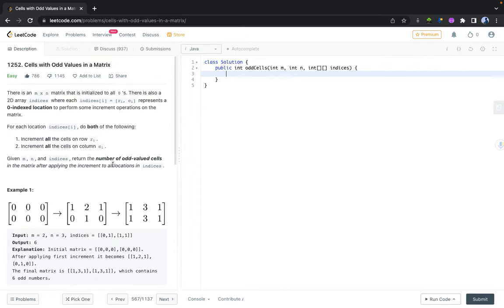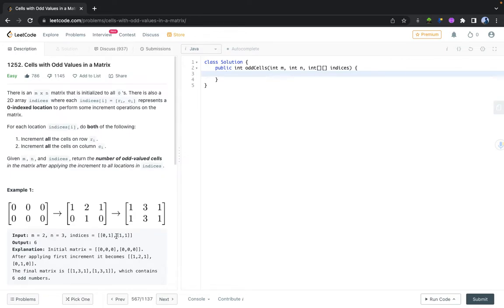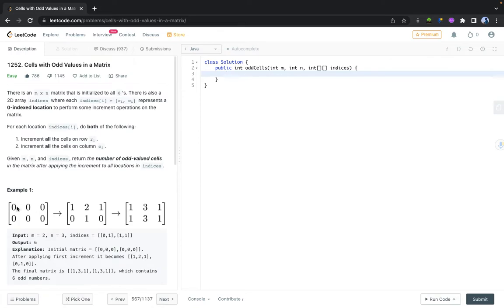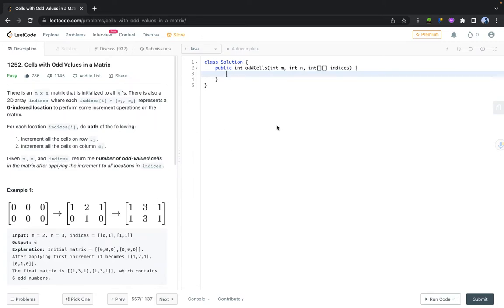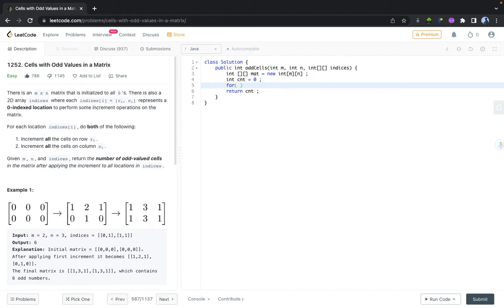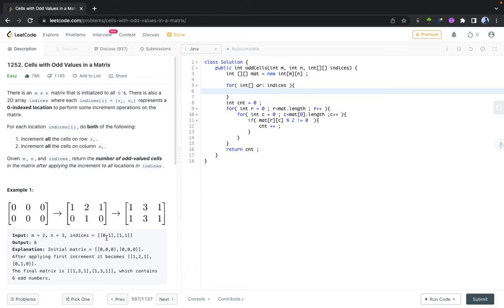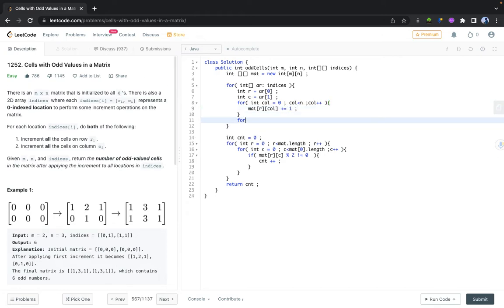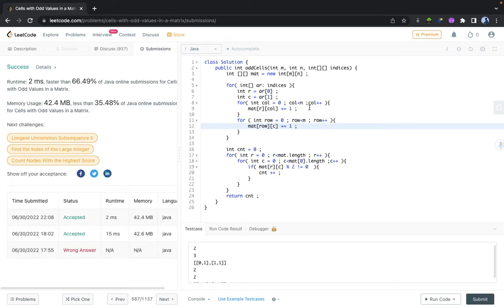1252. Cells with Odd Values in a Matrix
1252. Cells with Odd Values in a Matrix